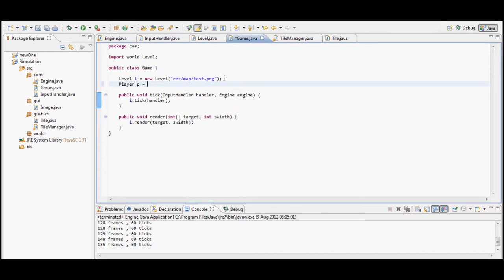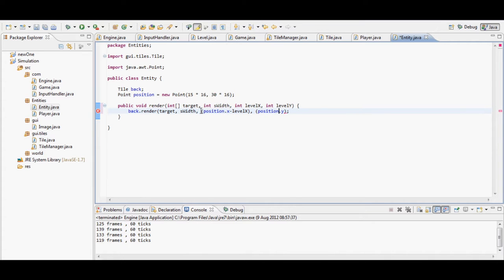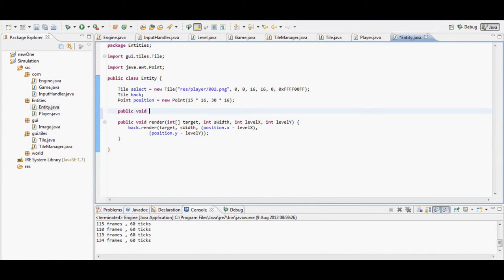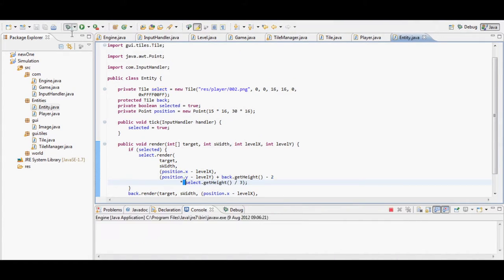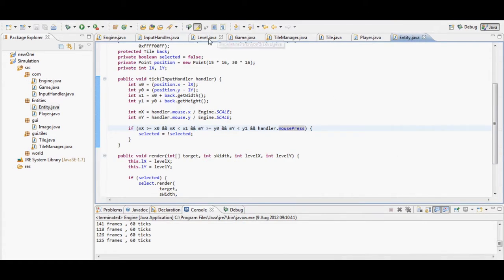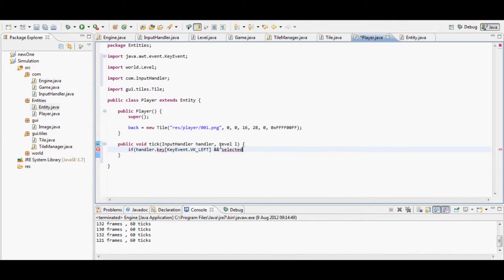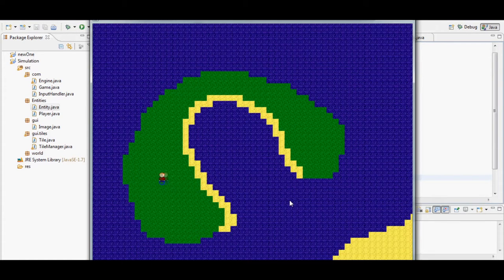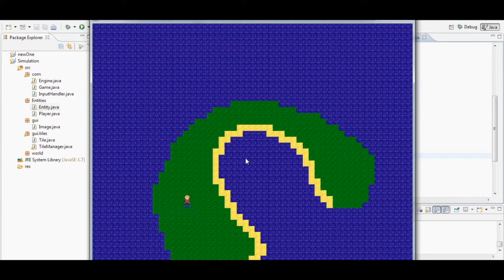Programming With Matt - Part 3 - New Kid On The Block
This is part three to the series and in this episode we create an actual character to move around the level. You will see more input control and a little bit of graphic design